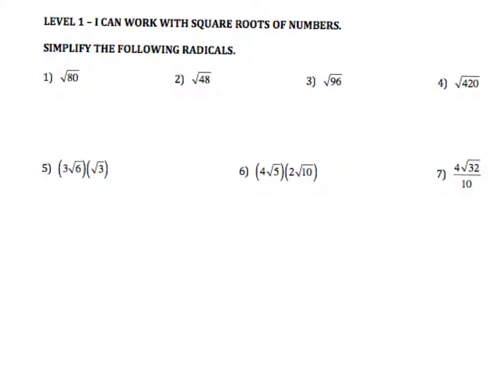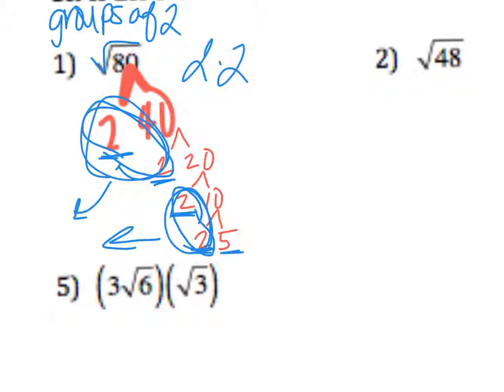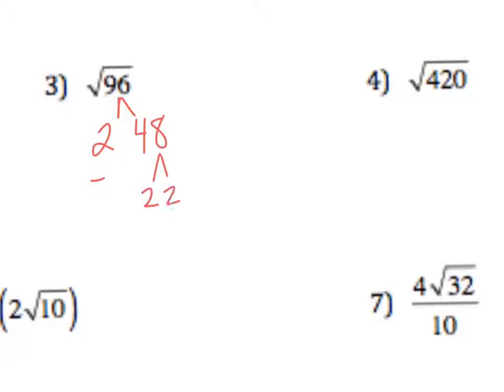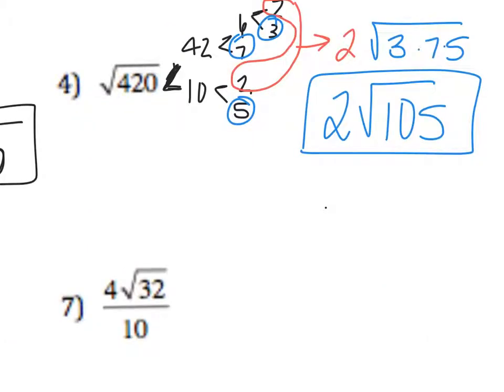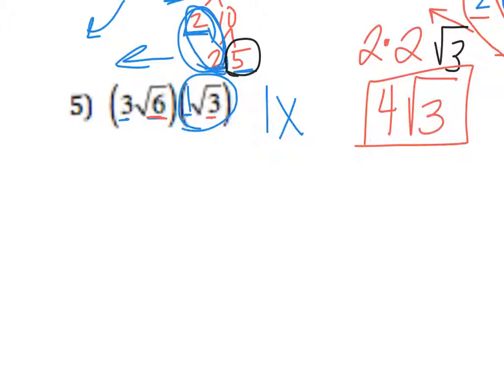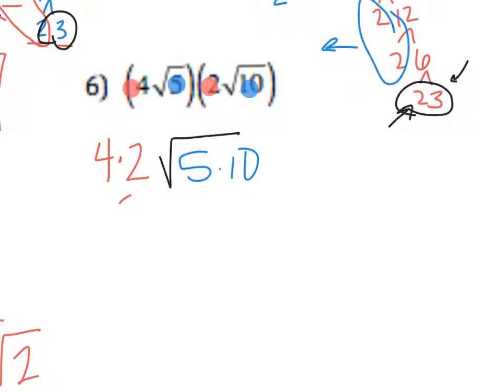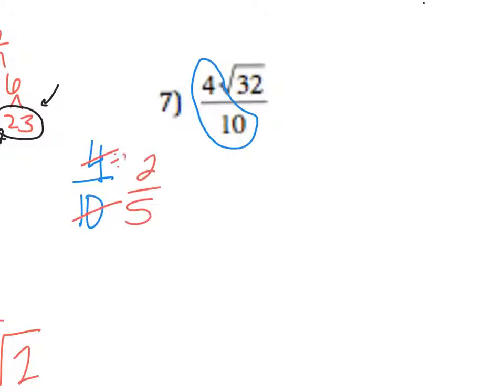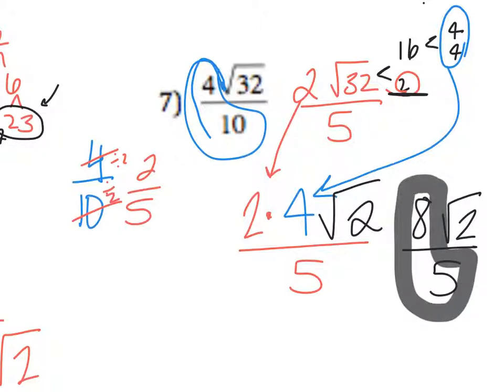472_O17_level_1